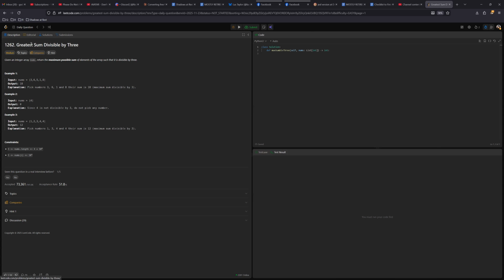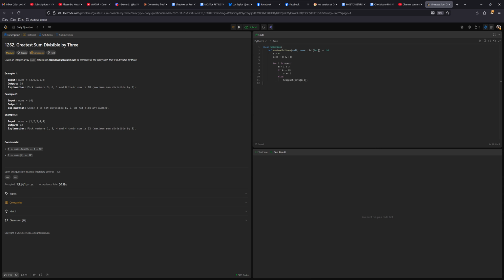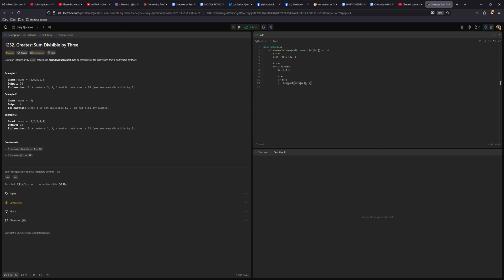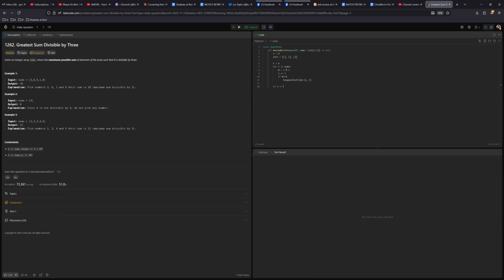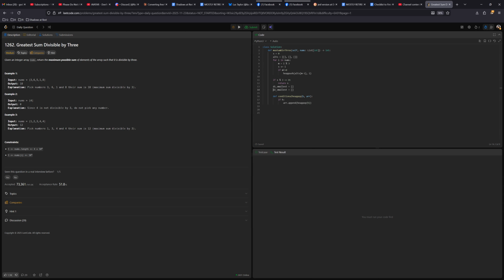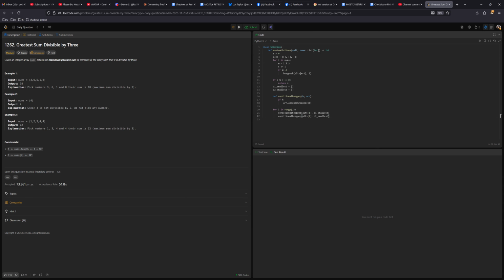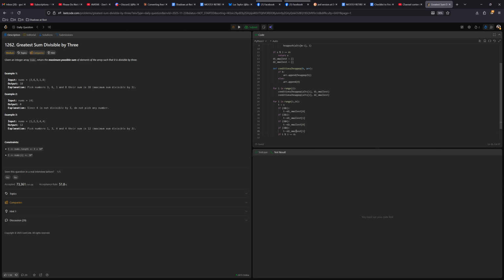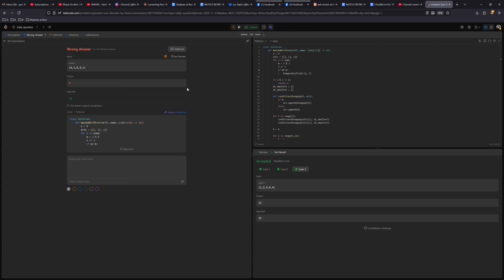WARNING SILLY Leetcode 1262 Greatest Sum Divisible by Three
Got just a little bit silly on this one. a million billion apologies